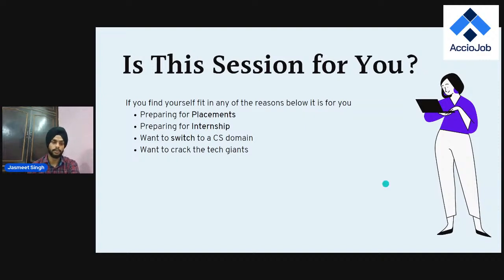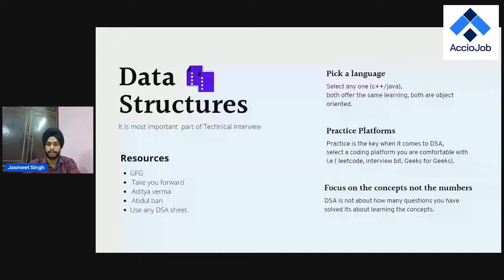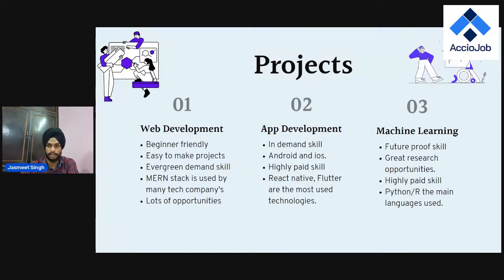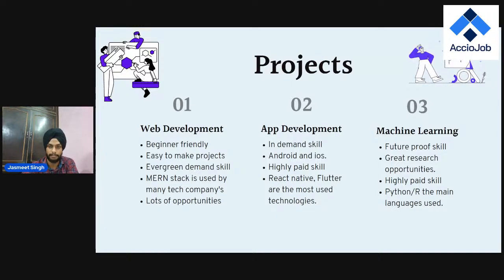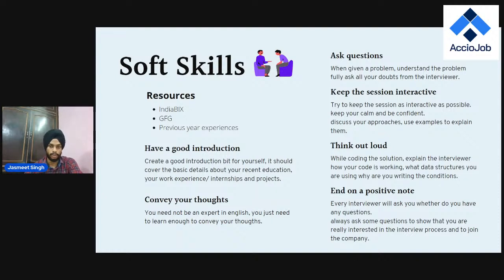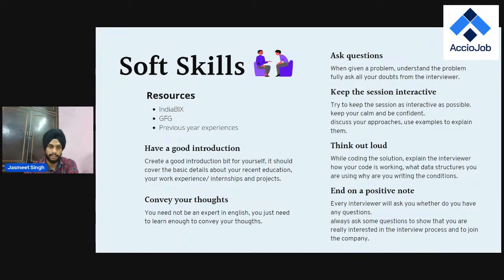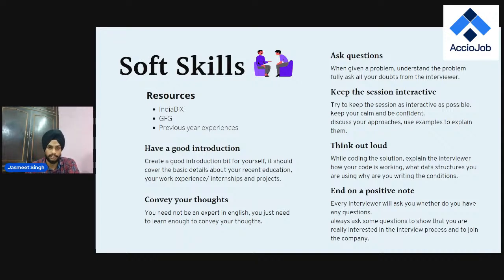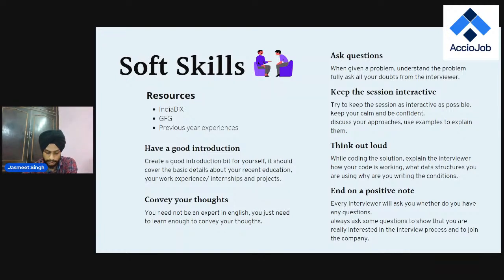Preparing for technical interviews | Interview preparation | Workshop | AccioJob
Hey all!

We have Jasmeet Singh with us today who is from Delhi Technological University, pursuing his bachelors in Software engineering. Jasmeet has a keen interest in web development, React.js being the main technology.

His first internship was at "celebrityschool.in" where his responsibility was that of the full stack developer some of the main highlights of his contribution were improving the response time of the server and creating the frontend UI elements to gain more reach. The second internship was at "WebCube Solutions" where his role was of frontend developer, he was responsible for the development of an online portal for an educational institute.

Jasmeet has the knowledge of C++, its the main language that he uses for Data Structures.